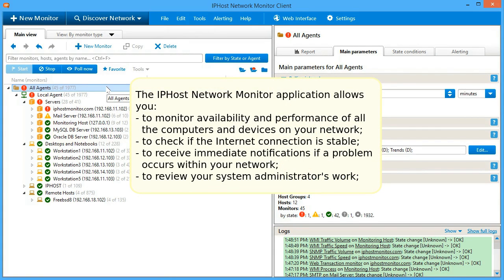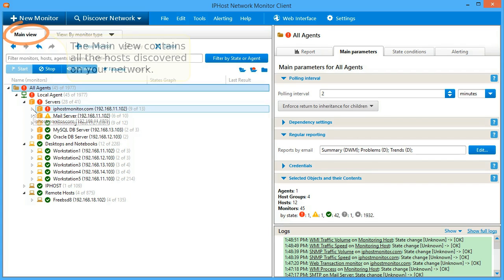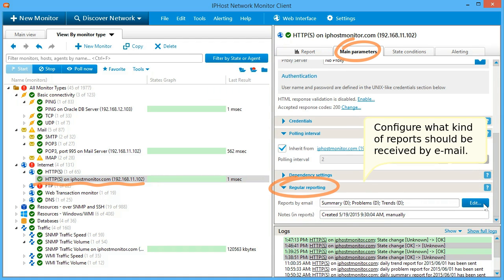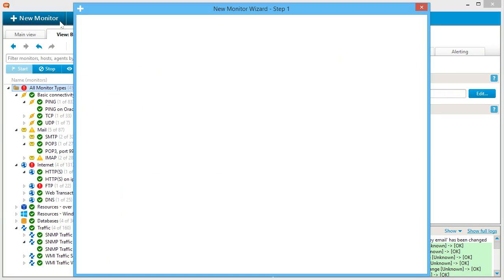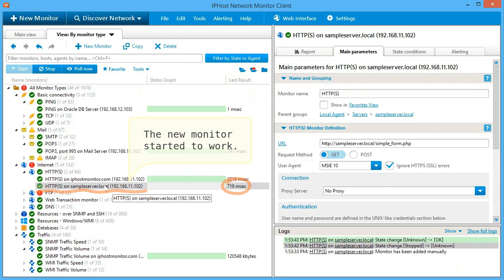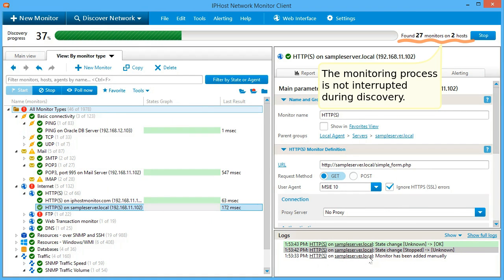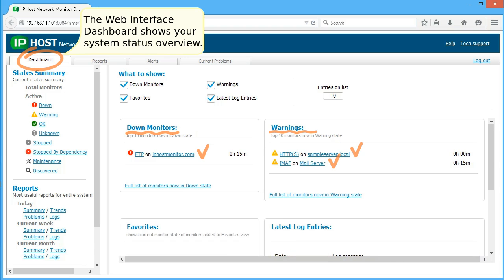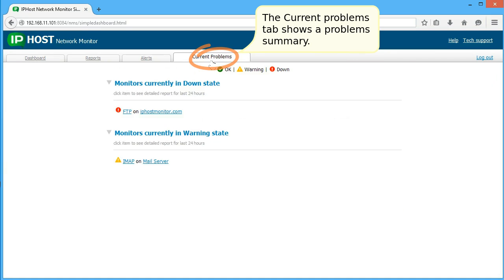IPHost Network Monitor application: short overview